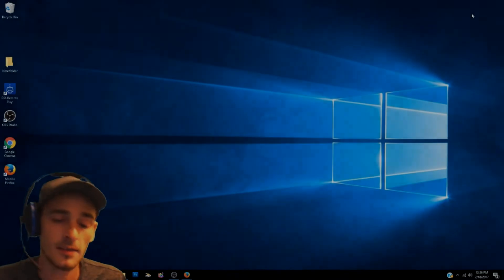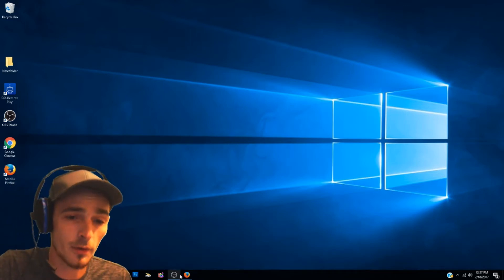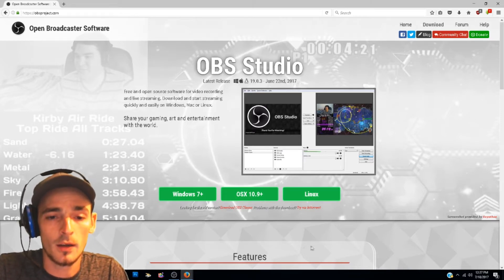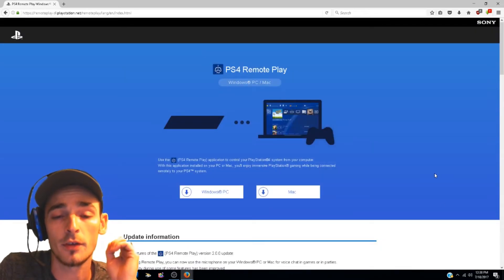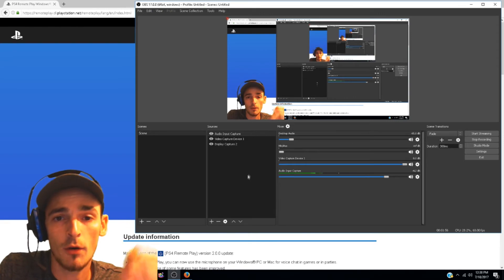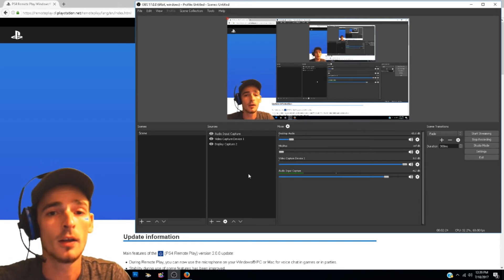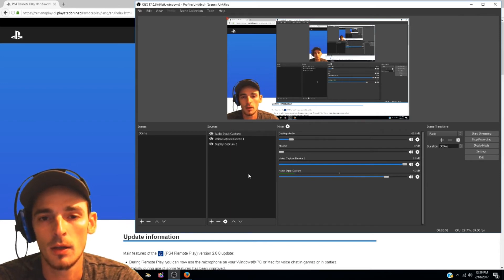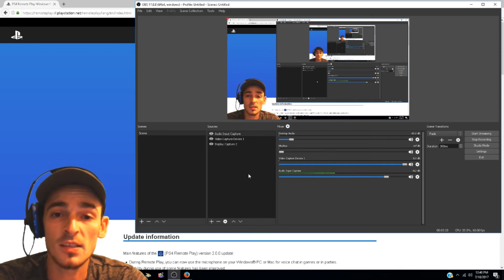How To Overlay PS4 Stream CjGaMiNg21 PS4 Remote Play Download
This is a How To Overlay PS4 Stream tutorial. PS4 Remote Play Download and OBS Download Tutorial. I will be making more videos like this one. Also hope you like my new intro and outro! :D